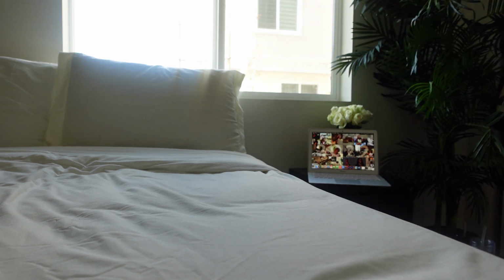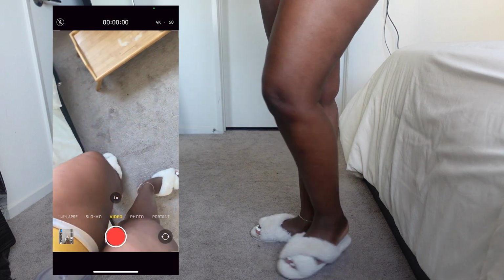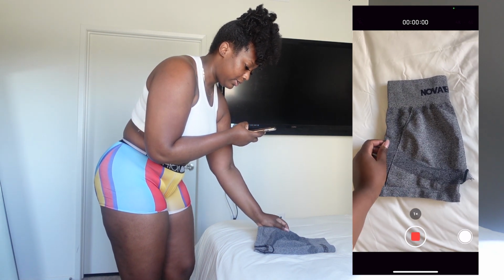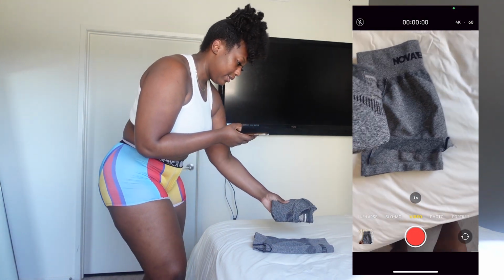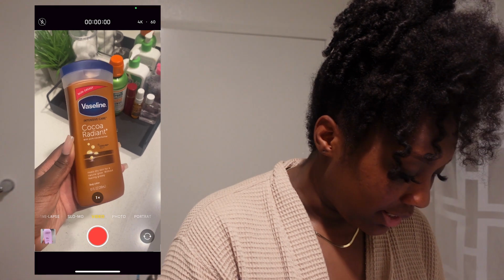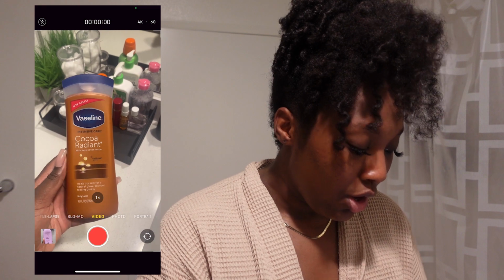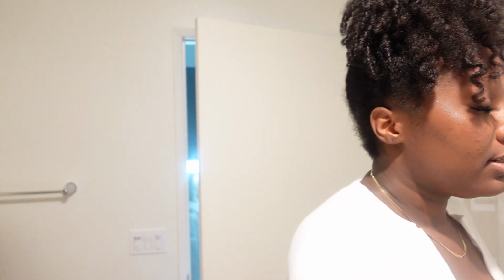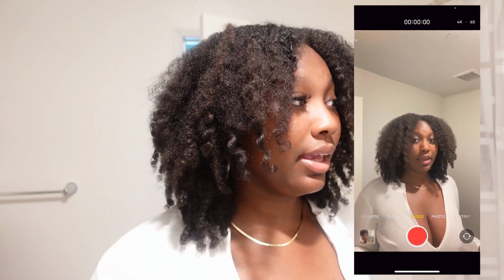HOW TO MAKE TIKTOK MINI VLOGS | LOW EXPOSURE, DESKTOP CLOCK, DAY IN MY LIFE | KIAIRA HOLMAN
Welcome back to another video! All Products listed below.

Phone Tripod
Glass Cup

Main Instagram: Kiaira_holman
Business Instagram: shopkiairaholman
Personal Tiktok: Kiaira_Holman
Business Tiktok: kiairaholman.co
Food Instagram: EatingWithMikey